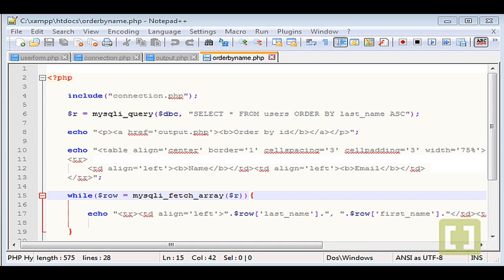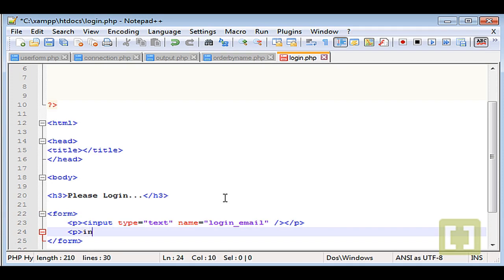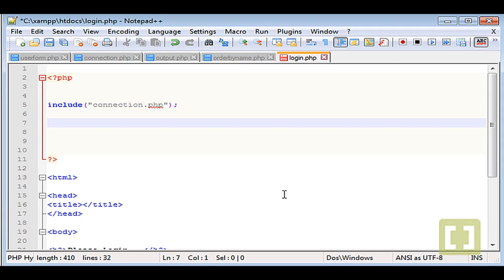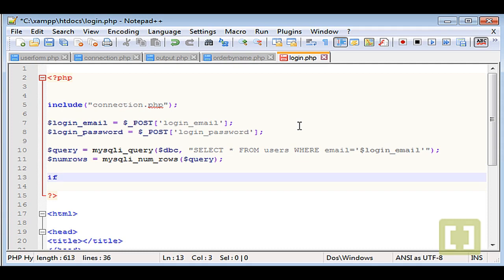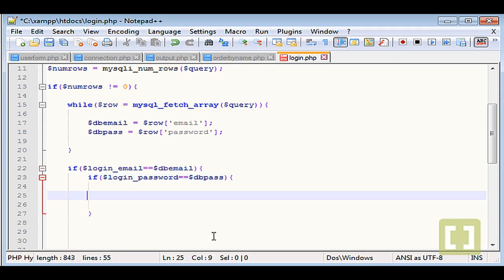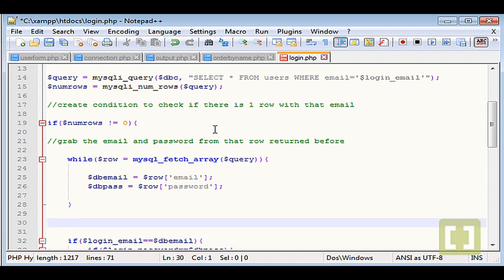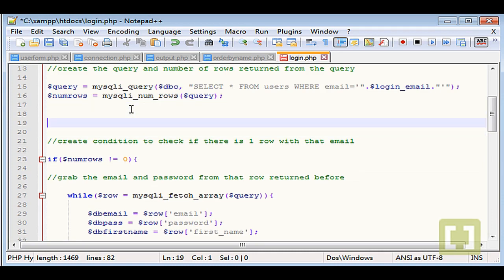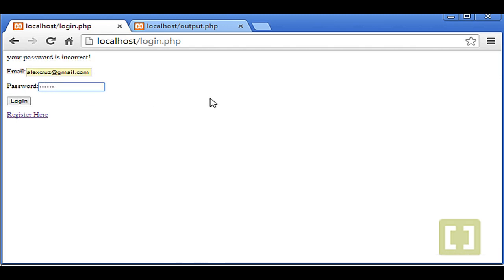[PHP & MySQL] 37/45 Login Script